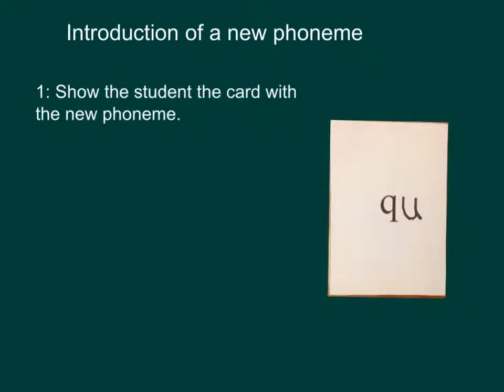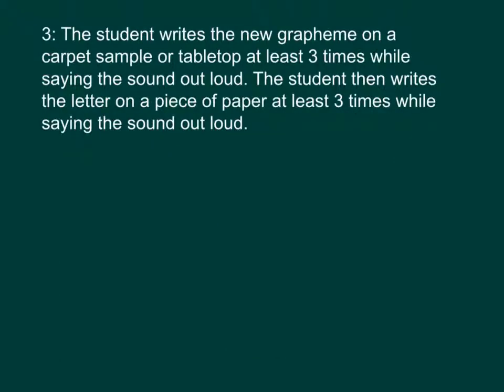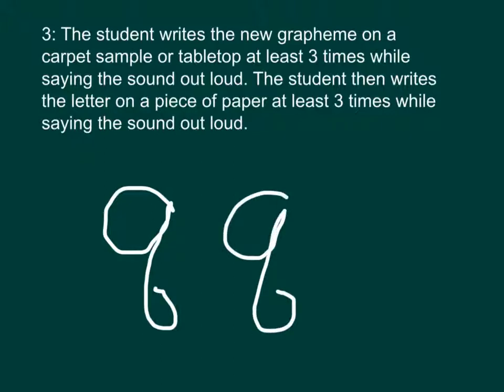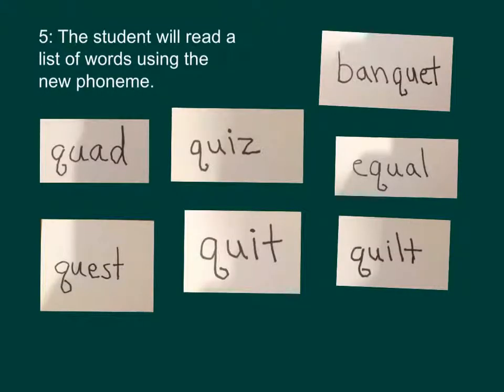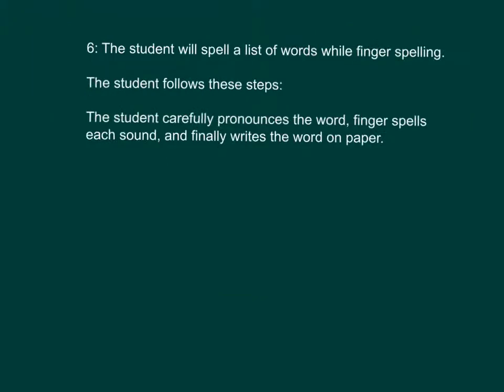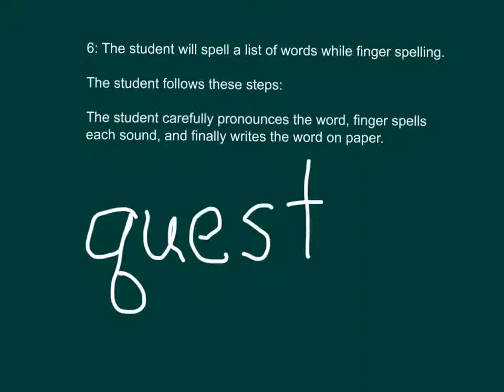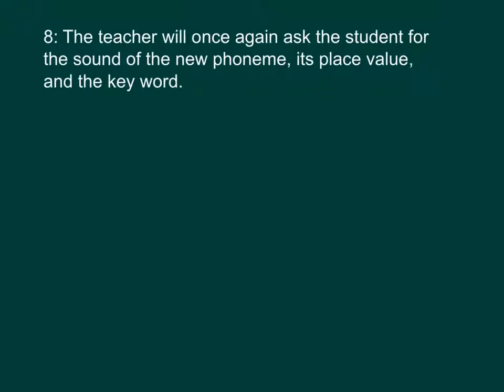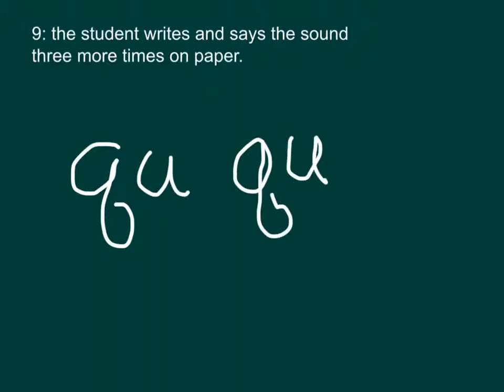introduction of a new phoneme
We learn the phoneme qu